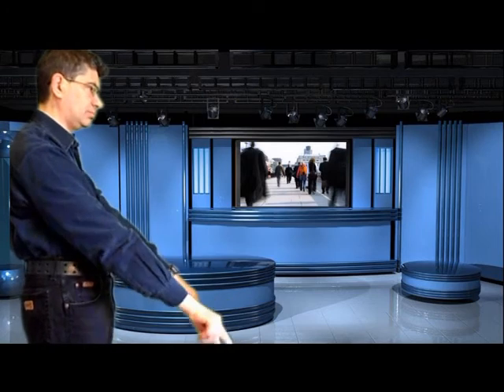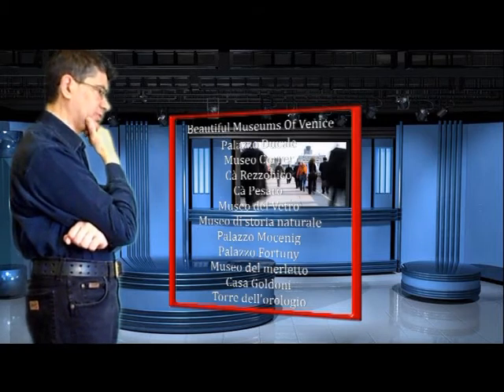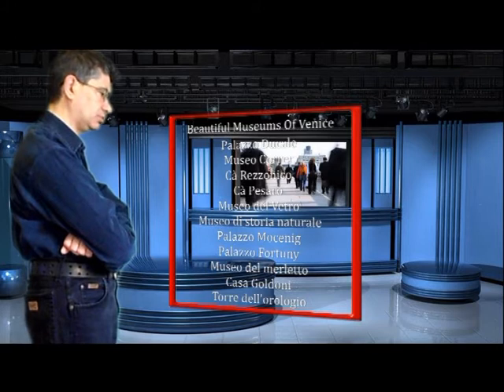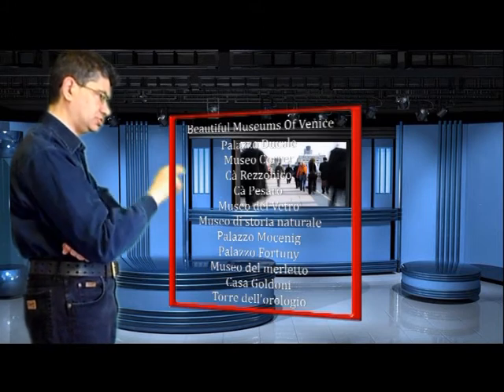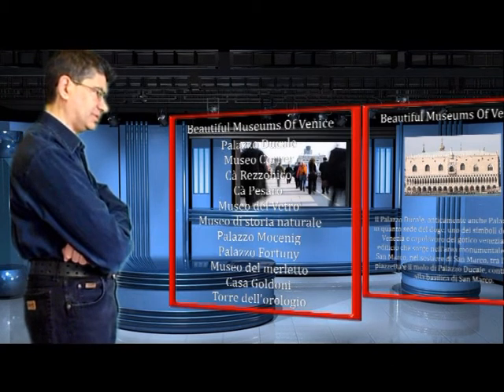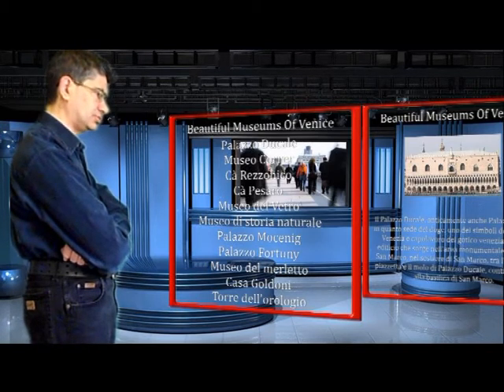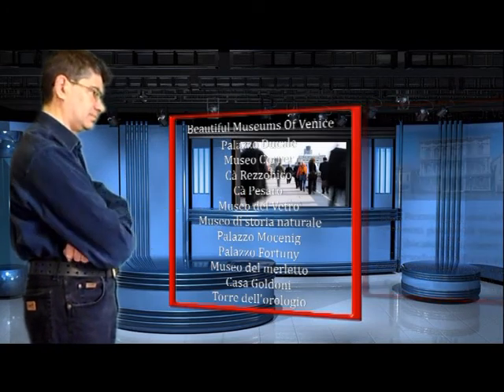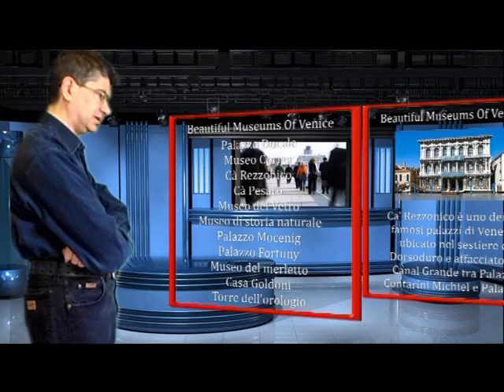realtà aumentata movie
Esperimenti con la realtà aumentata